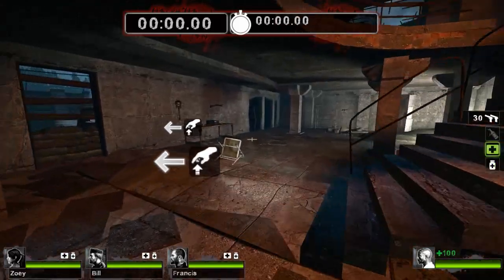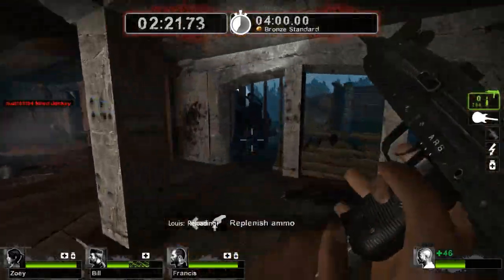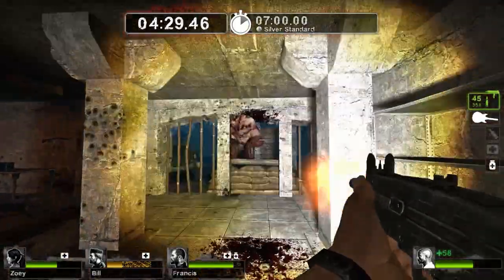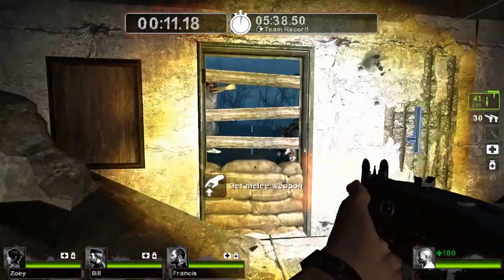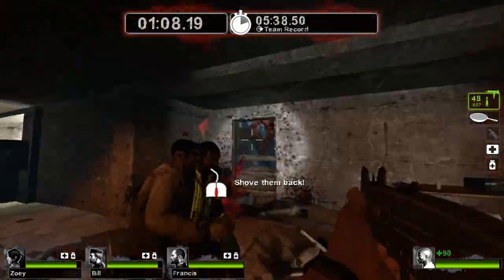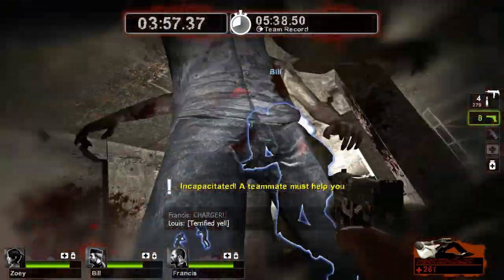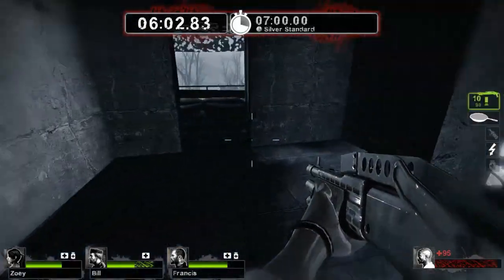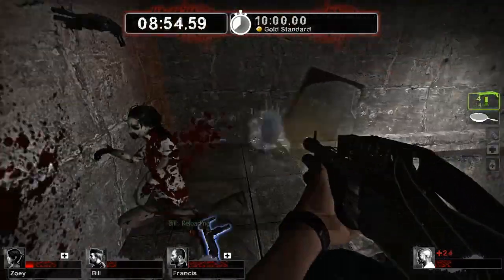Left 4 Dead 2: Custom Survival Map: Nacht Der Untoten remake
Here you will find everything zombies related. Mostly focusing on COD zombies, like Custom Maps on World at War as well as Black Ops 2 Challenges. But occasionally I will upload killing floor as well as left 4 dead 2 custom maps. Hope you enjoy your stay on my channel.